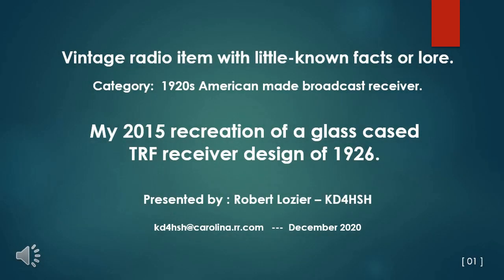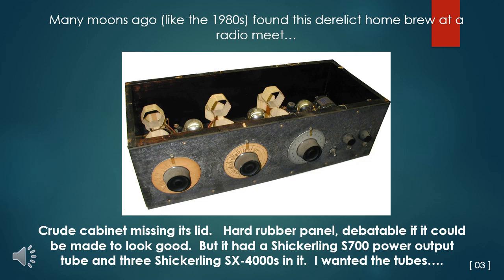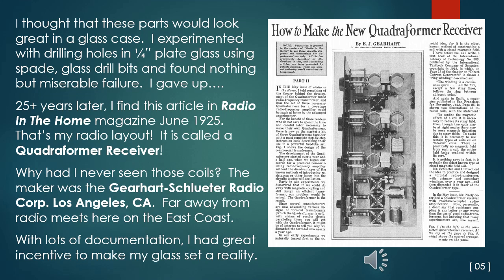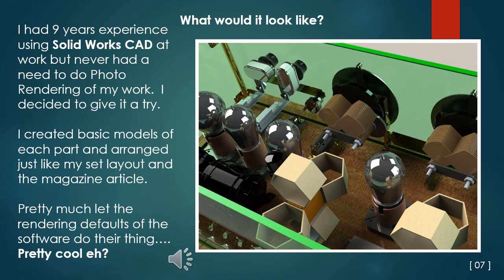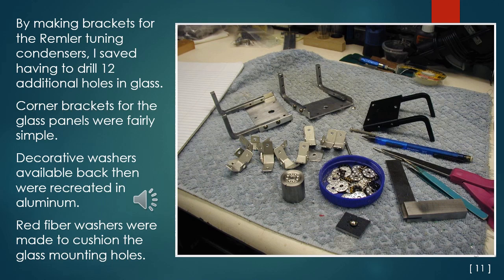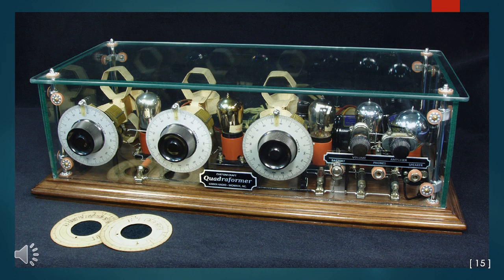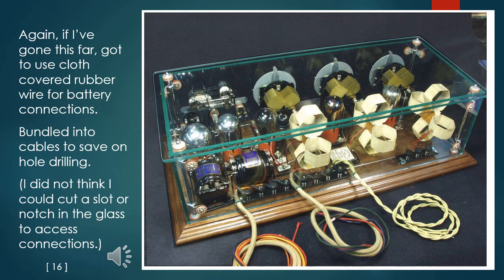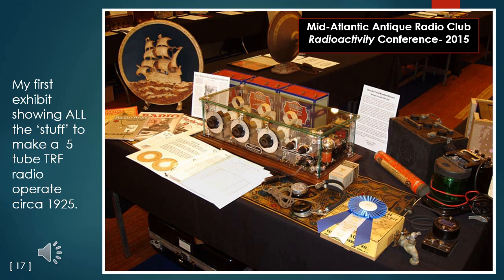Ultimate Antique Radio Upcycling - A trash to treasure Glass Cased Radio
Only a few hundred glass cased glass cased radios were ever made, and only few survive today. In 2015, Robert Lozier recreated a glass cased TRF receiver design from 1926 and in this video he shows how he used a derelict homebrew radio that he picked up at a radio meet, and transformed it into a work of art.